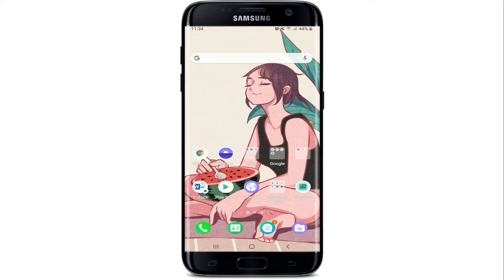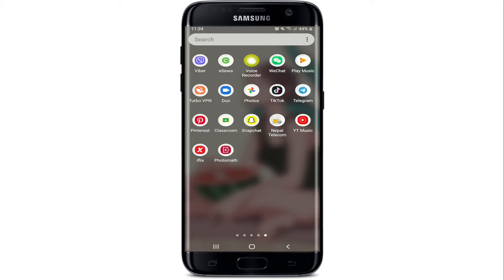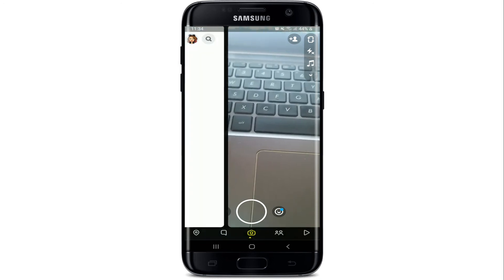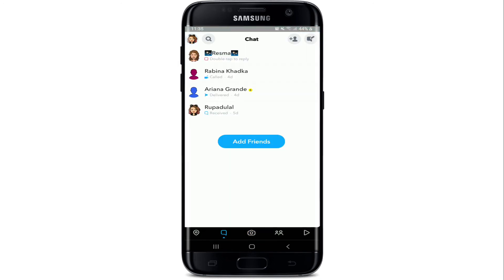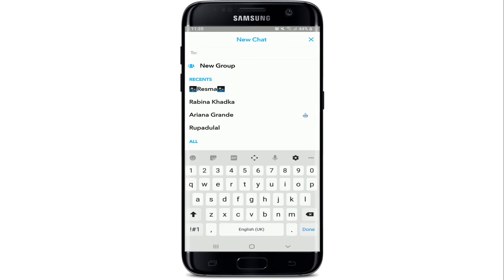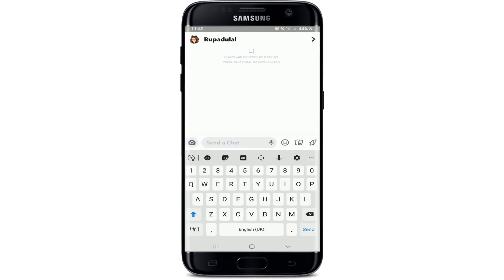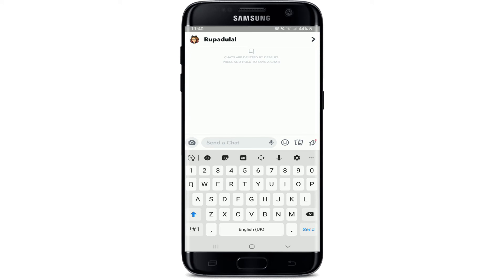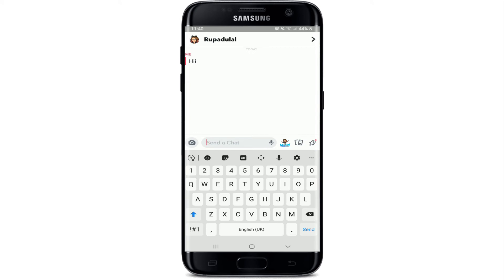How to Save Snapchat Messages & View Old Snapchat Messages?